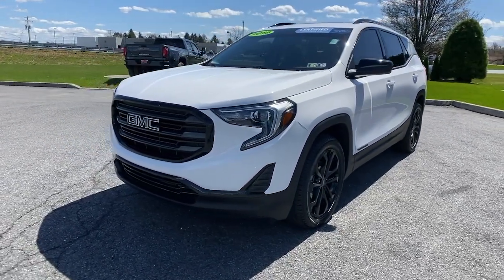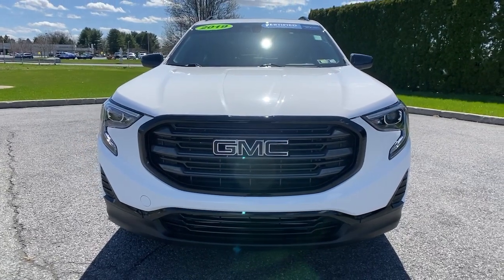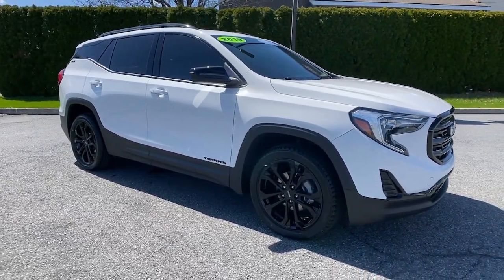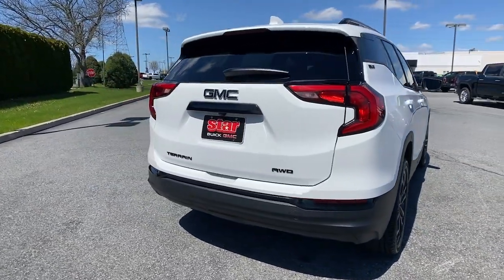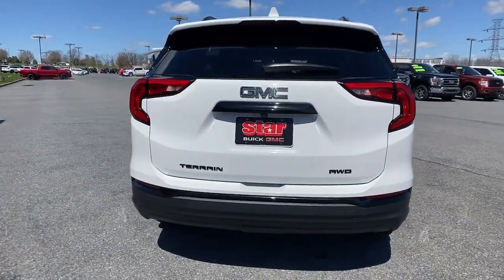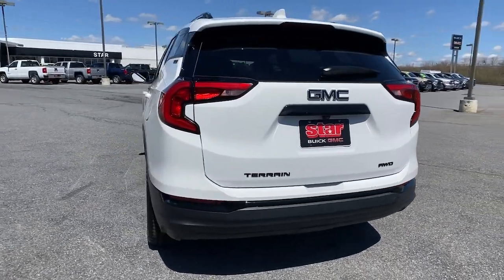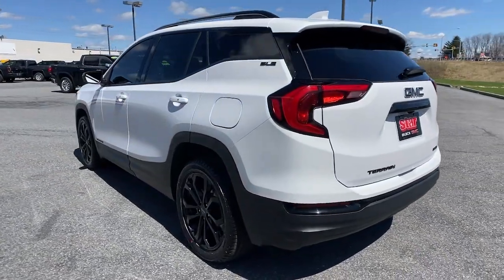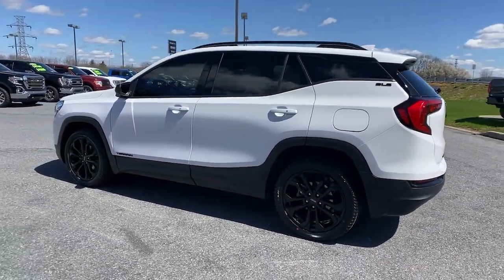2019 GMC Terrain Easton, Allentown, Bethlehem, Hellertown, PA, Phillipsburg, NJ 720012A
Summit White Used 2019 GMC Terrain available in Easton, Pennsylvania at Star Buick Easton. Servicing the Allentown, Bethlehem, Hellertown, PA, Phillipsburg, NJ area.

**BALANCE OF FACTORY WARRANTY, **NAVIGATION, **PANORAMIC SUNROOF, **CARFAX 1 OWNER, **BLUETOOTH, **BACKUP CAMERA, **USB PORT, **SATELLITE RADIO, **HEATED SEATS, **POWER DRIVERS SEAT, **REMOTE KEYLESS ENTRY, **REMOTE START, **PUSH BUTTON START, Apple CarPlay/Android Auto. 2019 GMC Terrain SLE 1.5L DOHC 4D Sport Utility 9-Speed Automatic WhitebrGMC Certified Pre-Owned Details:brbr  * Roadside Assistancebr  * Warranty Deductible: $0br  * Powertrain Limited Warranty: 72 Month/100,000 Mile (whichever comes first) from original in-service datebr  * 24 months/24,000 miles (whichever comes first) CPO Scheduled Maintenance Plan and 3 days/150 miles (whichever comes first) Vehicle Exchange Program. SiriusXM 3-month trial subscriptionbr  * 172 Point Inspectionbr  * Limited Warranty: 12 Month/12,000 Mile (whichever comes first) from certified purchase datebr  * Vehicle Historybr  * Transferable WarrantybrbrbrLehigh Valley's Largest GM Dealer! Star is a family owned and operated dealership that has been serving our area for over 37 years. With 3 locations we have over 600 Cars to Choose from!